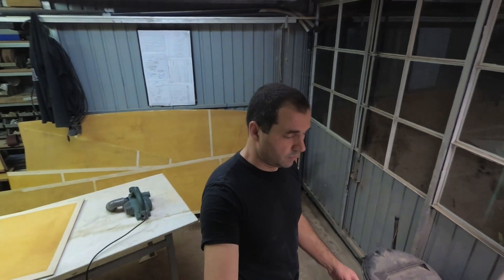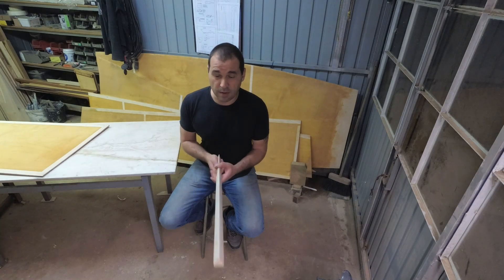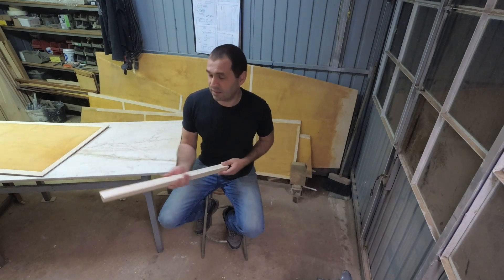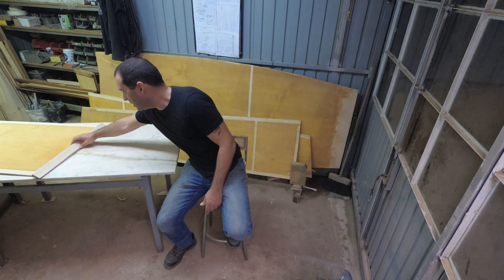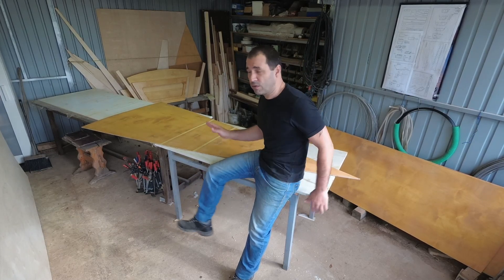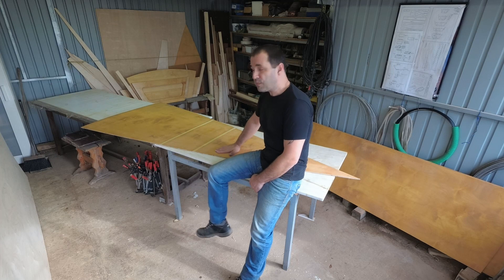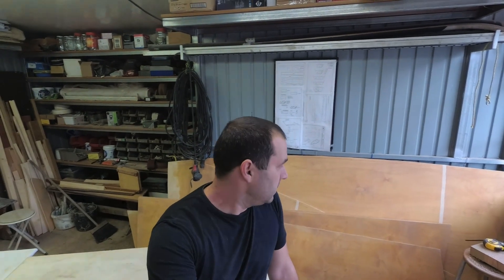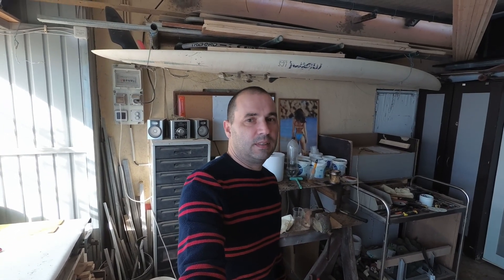Building a Goat Island Skiff - WEEK_8 - homemade plywood sailing boat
I´m building a Goat Island Skiff!
This is the first plywood boat I build so this is NOT a tutorial on how to build  the GIS, it's just how I built it a  homemade plywood sailing boat..my way. Will it work? Sure hope so!

This week I've done the chine log cut outs on all bulkheads, cut the opening on Bulkhead 2, shaped the stem, dewaxed all panels and sanded them too.
Total of 16 hours work this week.